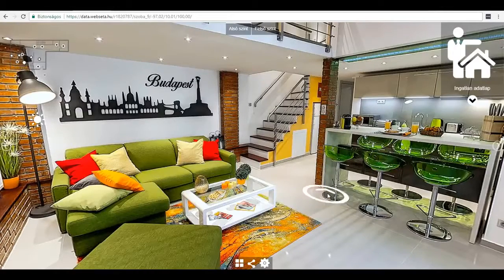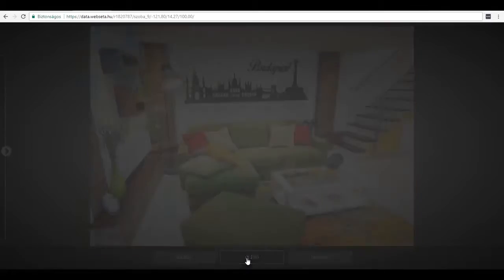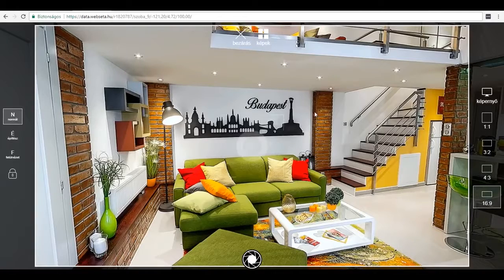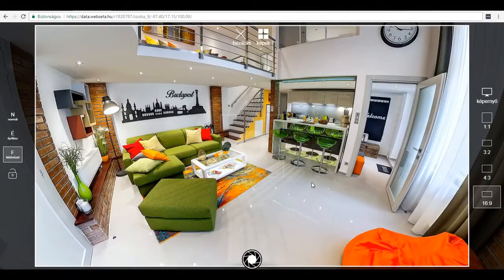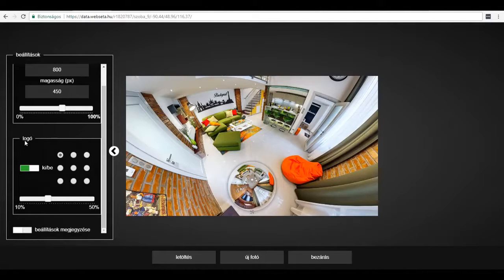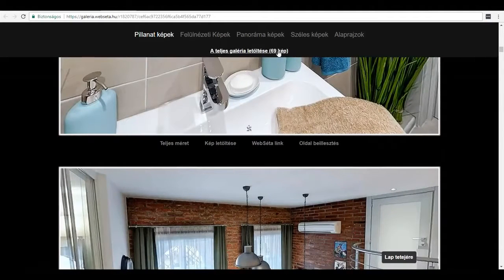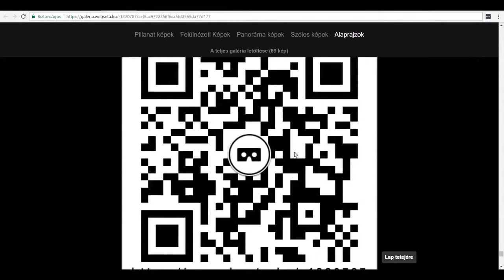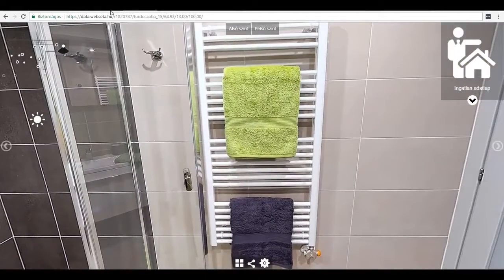Property tour - Custom photos